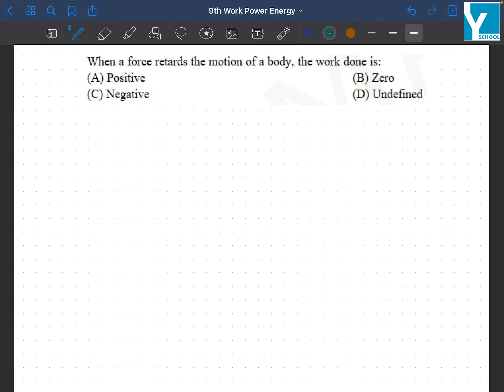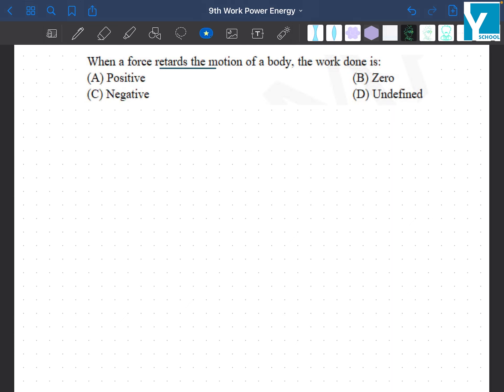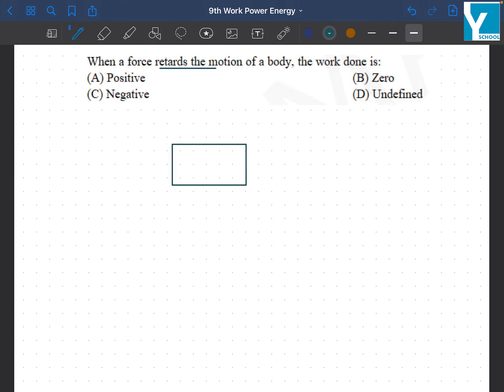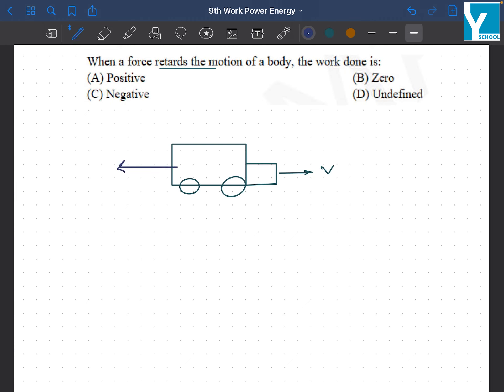QID 49359 9th Class Physics CT Ch WPE Q6